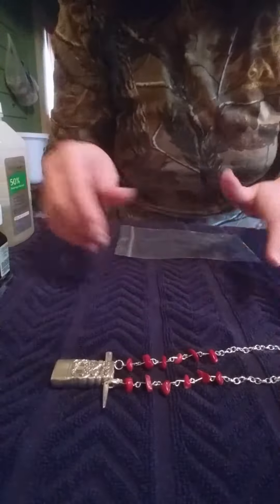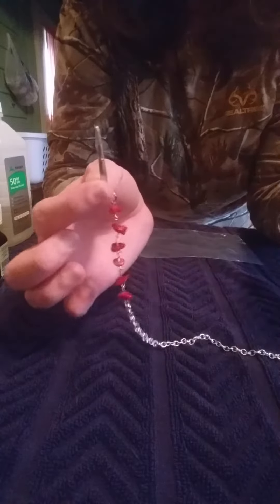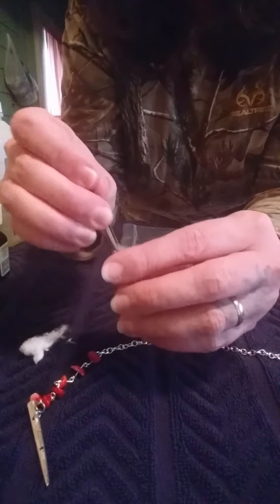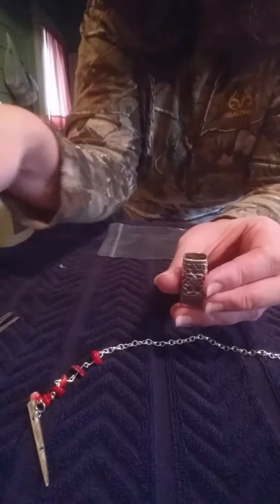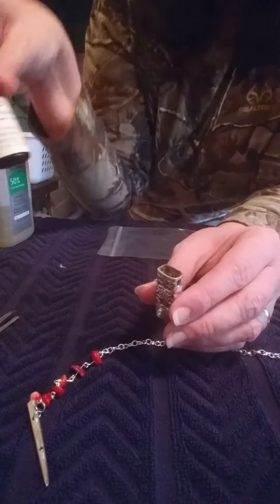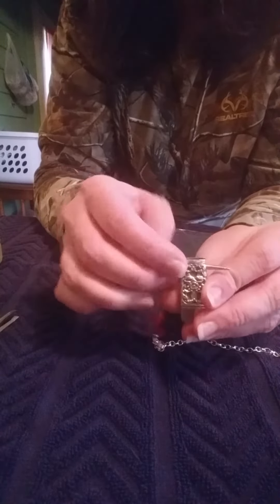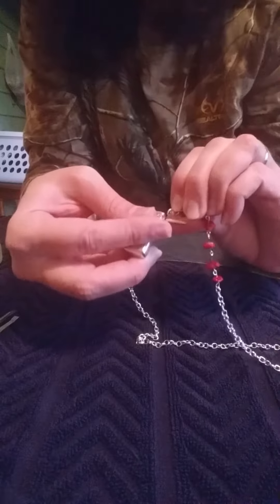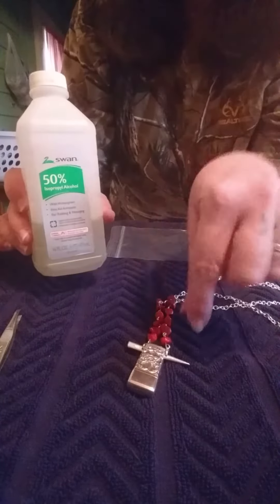How to use Diffuser Necklace